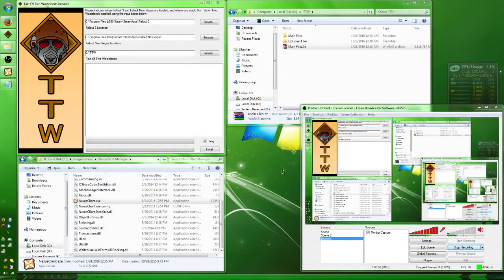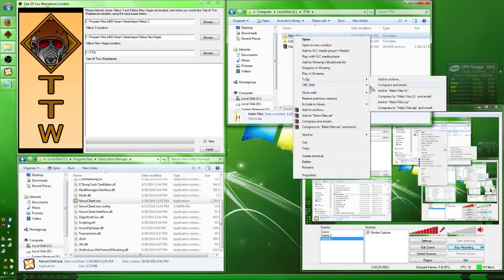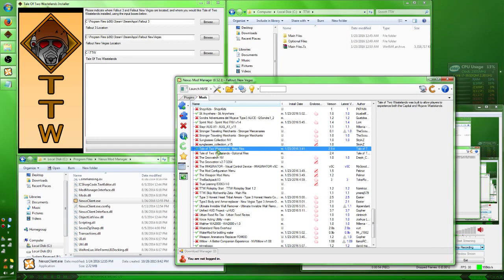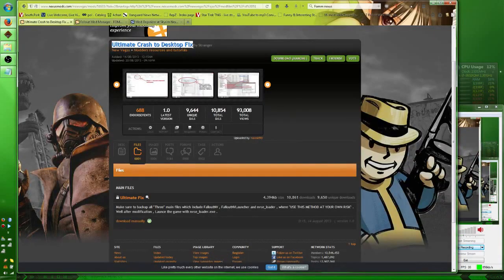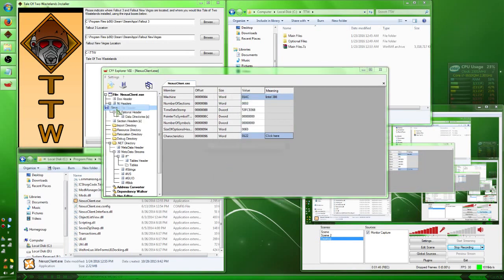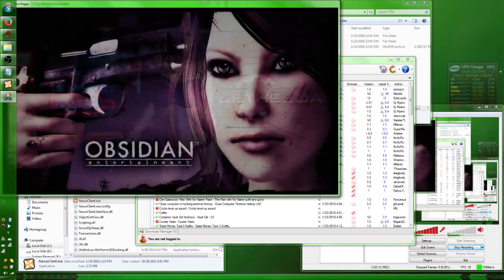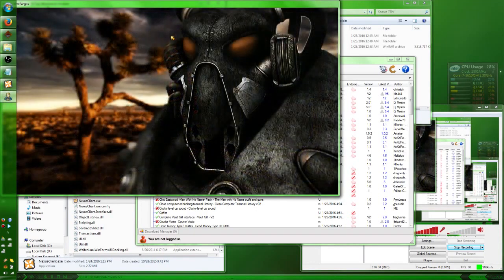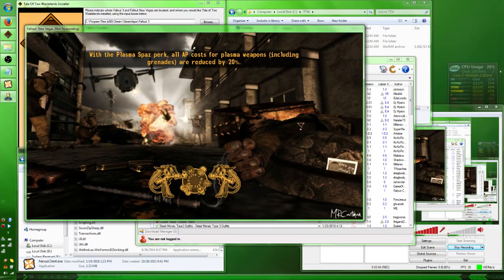How to install Tale of two wastelands in under 5 mins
Ultimate Crash to Desktop Fix